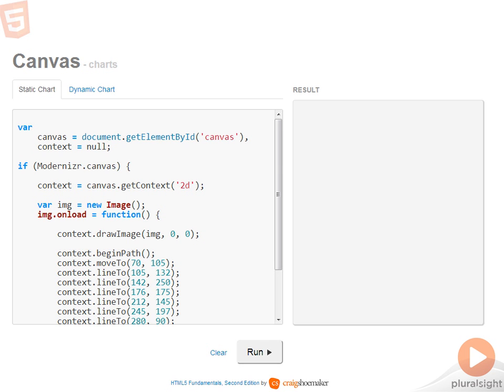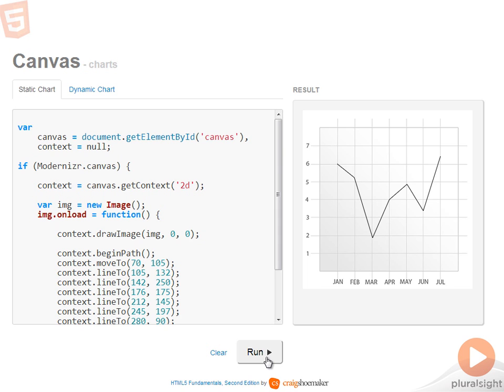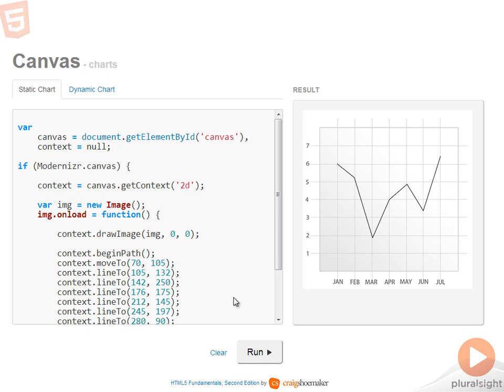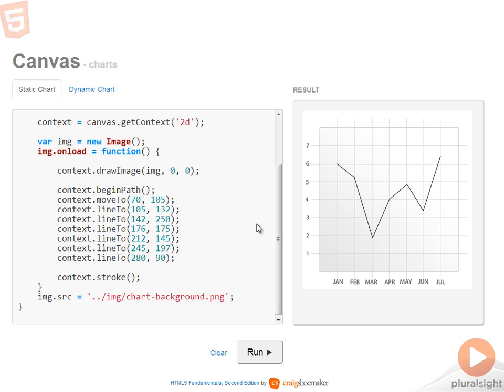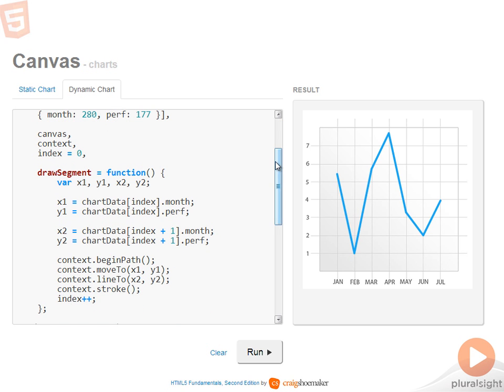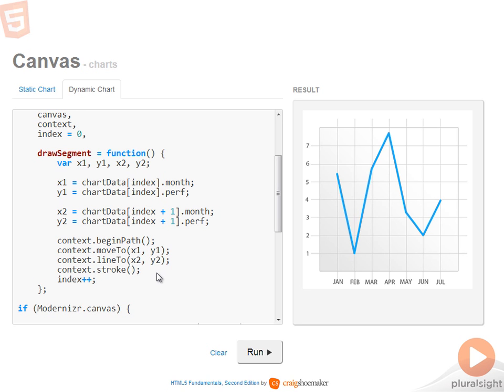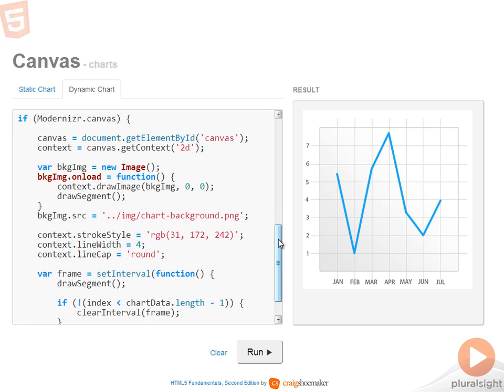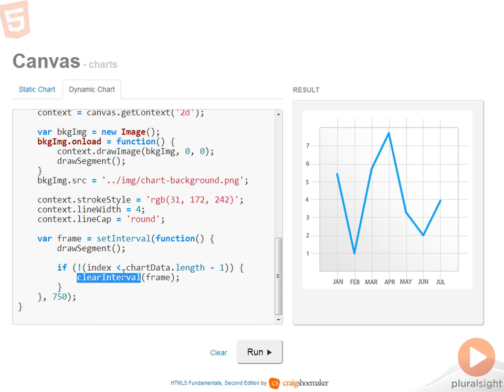13 Building Charts